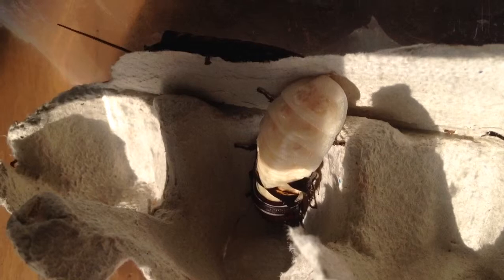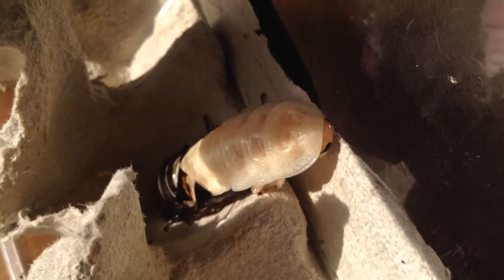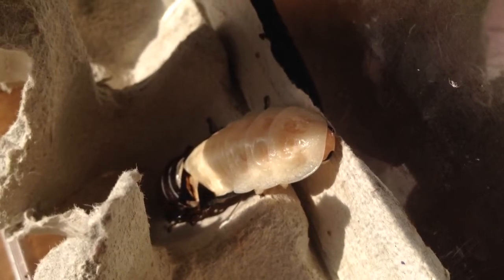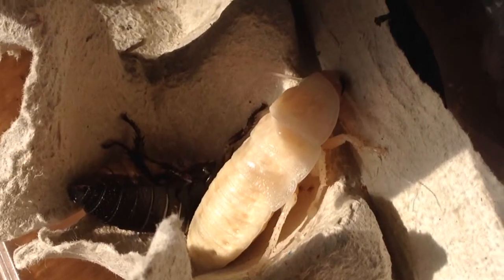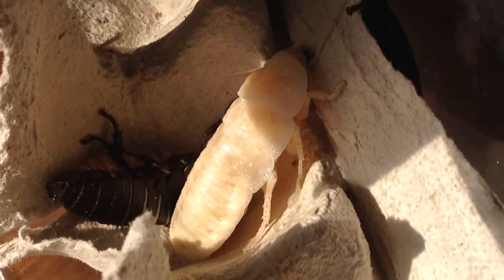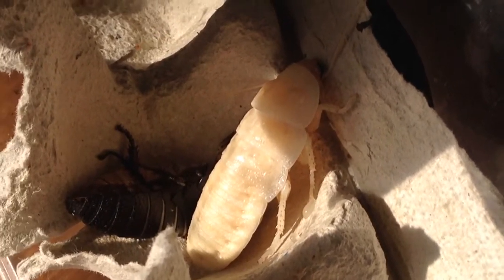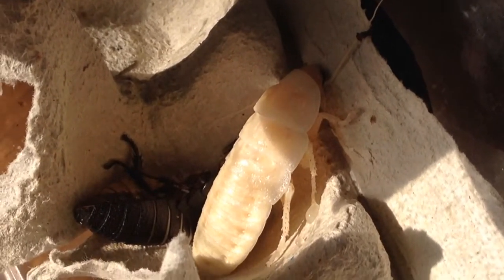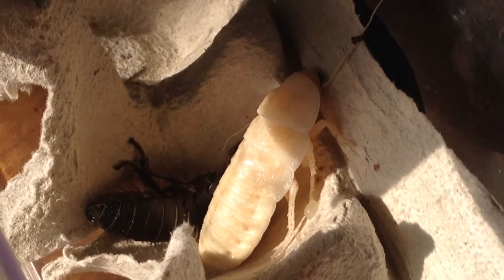Cockroach shedding its skin exoskeleton